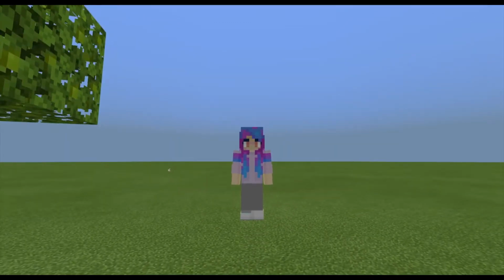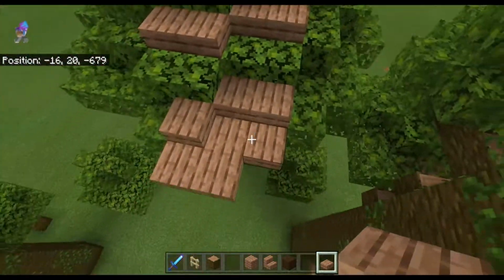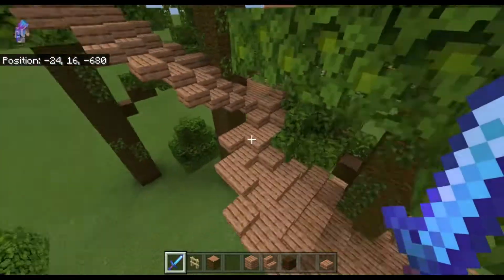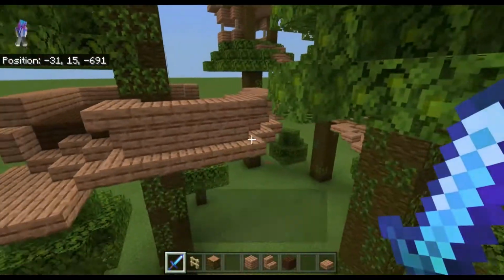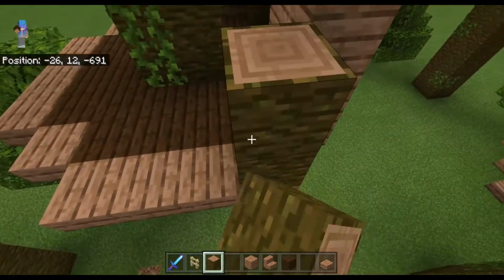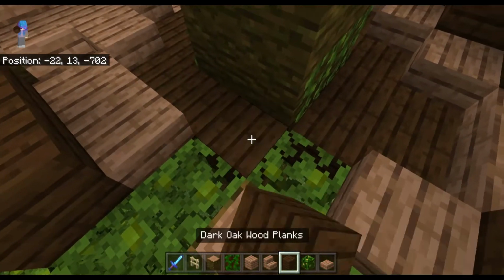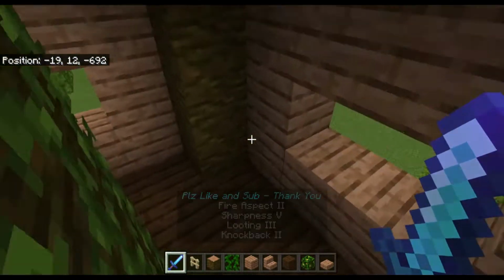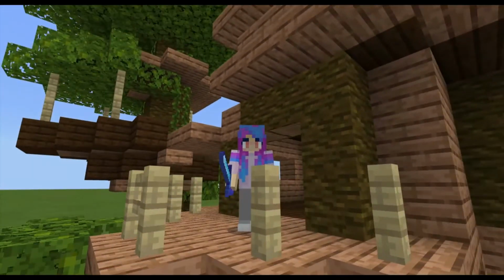Jungle Treehouse - Minecraft Building Tutorial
Hey Guys, and welcome to a building tutorial where I will be building a ❗Jungle Treehouse❗ type of build. This Jungle Treehouse leaves the opportunity for customization. I hope you can find this easier than some of my other build tutorials, as I made sure everything was clear for you to understand. Also, if you have any other build ideas that you would like to see comment the down below.

If you have any questions/comments, don't forget to leave them in the comments down below and I will try my best to get back to you.

Bye guys and I hope to see you in another video!😄